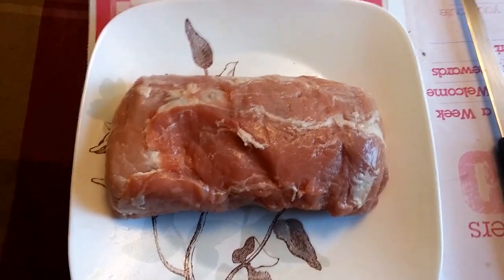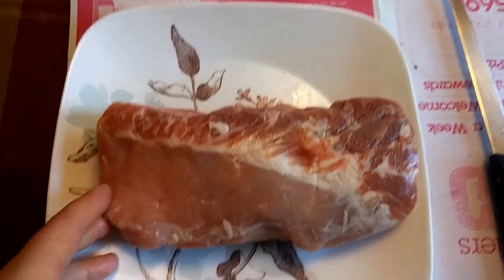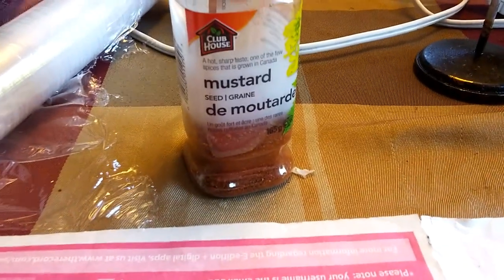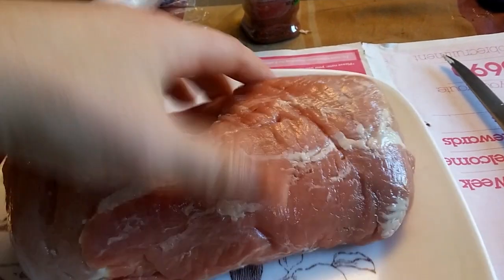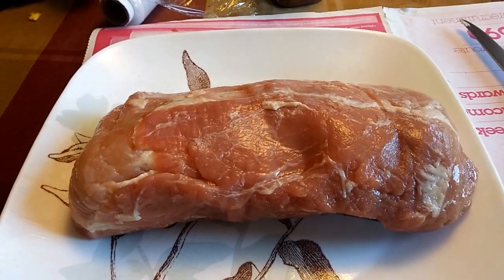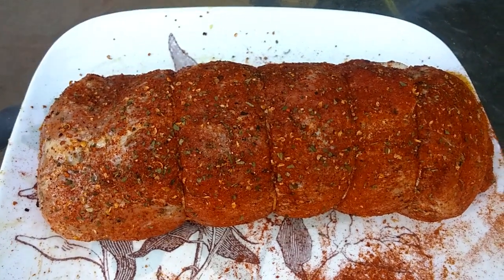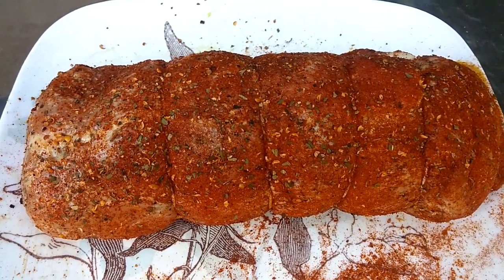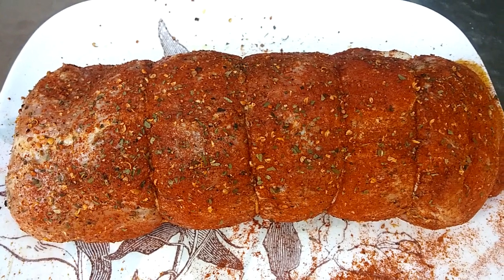Smoked Pork Loin - Big Green Egg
Hey Guys!  This is a fantastic pork recipe that I made up and a delicious sandwich!

Steps to Cook:

1.  Prepare Loin by removing most of the fat and silverskin
2.  Rub it down with a binder - I used honey mustard
3.  Use a good rib rub.  Recipe below
4.  Glaze with 1:1 ratio of melted butter and pancake syrup when internal T
is about 120F
5.  Smoke with a small (a large piece may make this cut too smokey) piece of apple wood or cherry wood or whatever you like at 250 degrees F until internal Temperature is about 140 and let rest for 10-15 minutes until internal T is about 145 F
6.  Make sandwich out of delicious pork!

I did not inject or brine this roast - and as you can see it is still doggone juicy!

Recipe of My Universal Pork/Poultry Rub

1TB Paprika
0.5TB Ground Coriander Seed
0.5TB Dried Basil
0.25TB Pepper
0.25TB Salt
0.25TB Chili Powder
0.125TB Cayenne Pepper